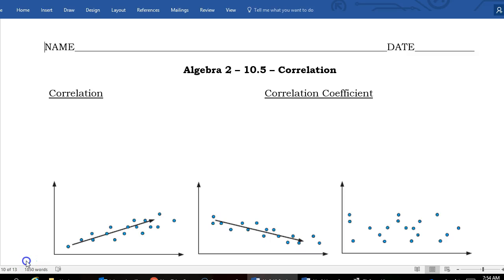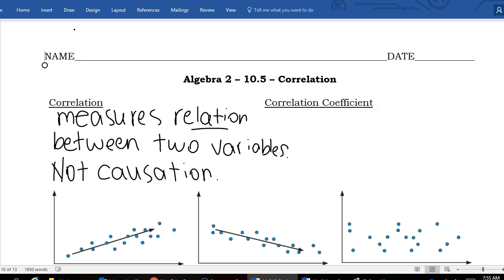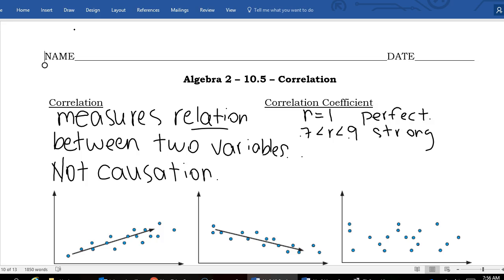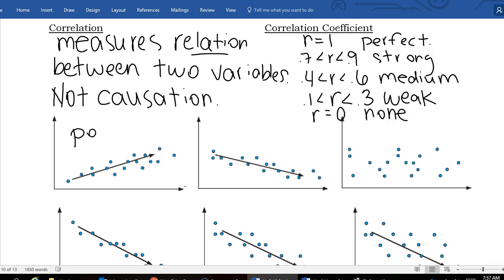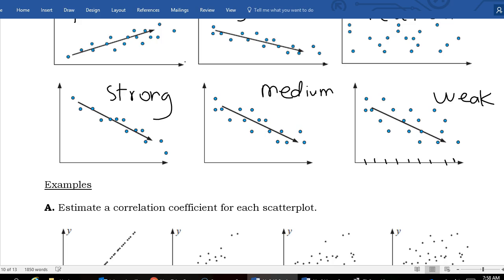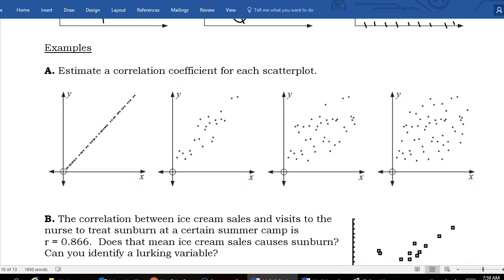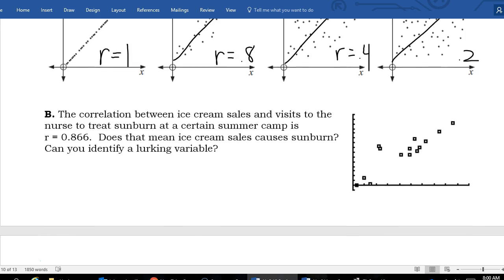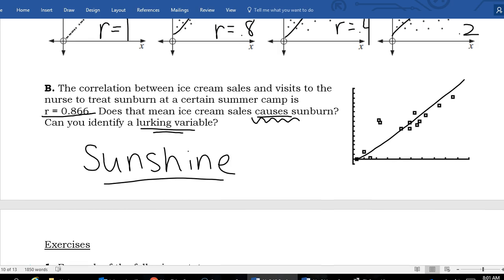Algebra 2 - 10.5 - Correlation